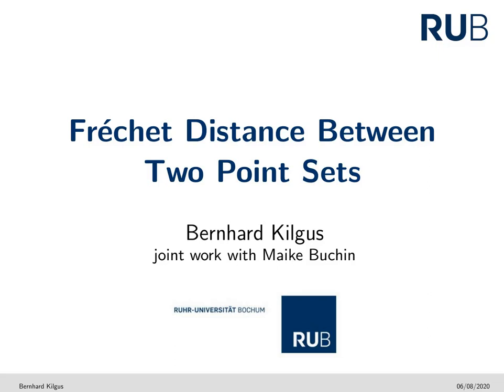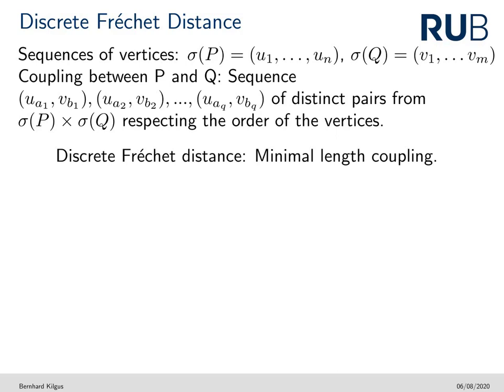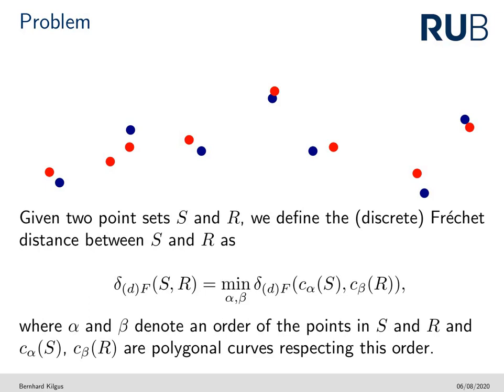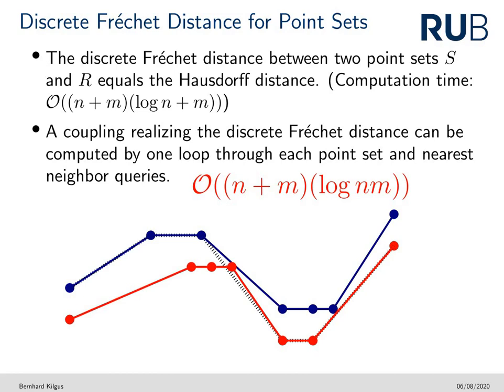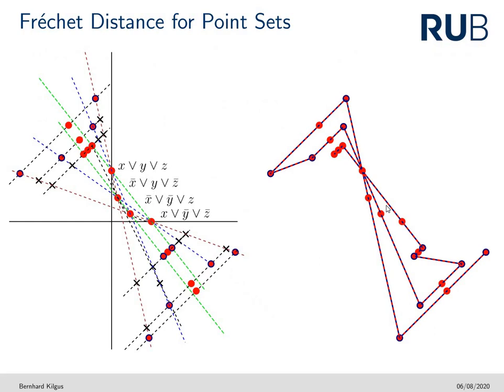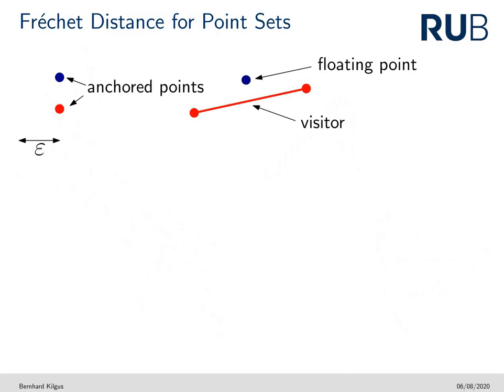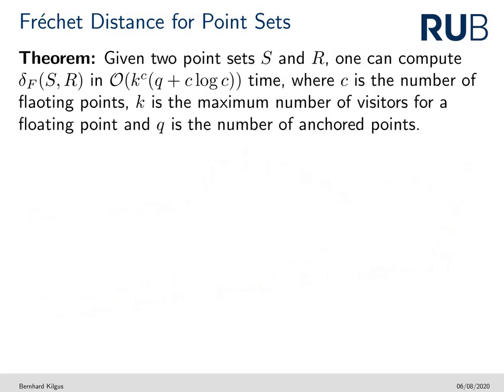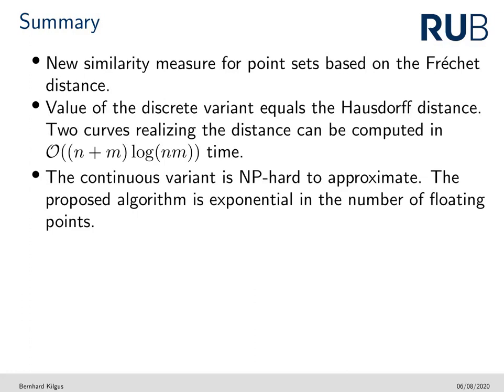CCCG 2020: Frechet Distance Between Two Point Sets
Maike Buchin and Bernhard Kilgus